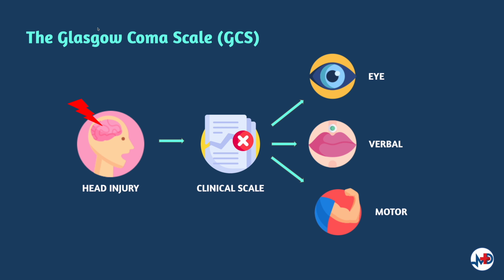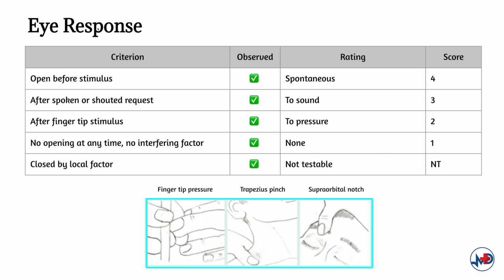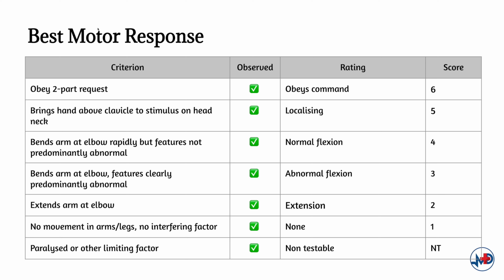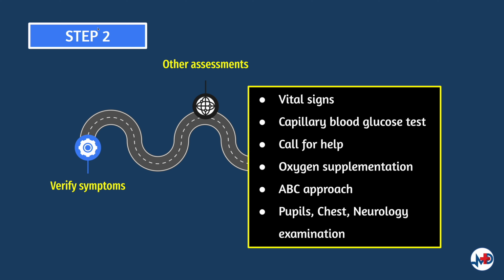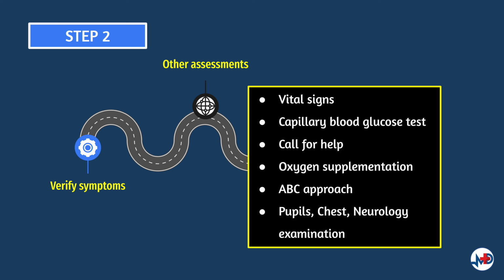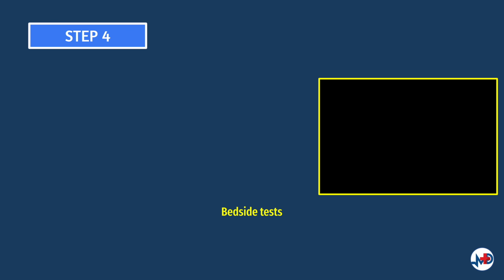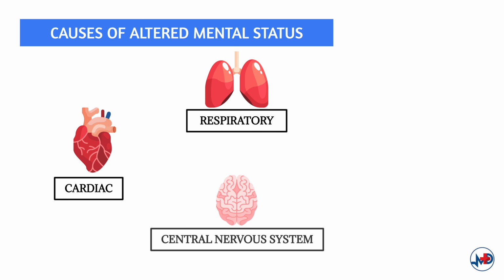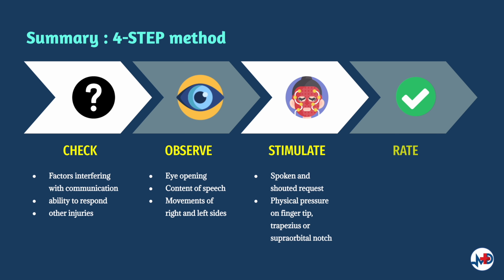Approach to Altered Mental Status | Housemanship Training in Malaysia | MEDIT & CME Academy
Welcome, future House Officers, to the beginning of your incredible journey in clinical service with the Ministry of Health Malaysia (KKM)! Housemanship is the foundational, structured training programme that bridges the gap between medical student and independent clinician. During these pivotal years, you'll rotate through essential departments such as Internal Medicine, Obstetrics & Gynaecology, Surgery, Paediatrics, Orthopaedics, Emergency Department, Anaesthesiology, Primary Care, and Psychiatry, gaining invaluable hands-on experience and solidifying your medical knowledge. It’s a challenging yet profoundly rewarding period, designed to equip you with the skills and confidence needed to provide excellent patient care under KKM’s guidance.

At MEDIT & CME Academy, we understand the unique pressures and learning curves associated with housemanship in Malaysia. Our Housemanship Training Series is meticulously designed to support you through every rotation. We offer comprehensive departmental introductions, set realistic expectations, and provide practical, real-world guidance from experienced clinicians who have walked in your shoes. Our goal is to empower you to navigate your rotations with greater clarity and competence, right from your first day.

In this crucial video, we delve into the 'Approach to Altered Mental Status'. This isn't just a topic for a single department; it's a fundamental 'Plan' applicable across *All Departments* you will encounter. Whether you're on a busy Internal Medicine ward, in the Emergency Department, managing a post-operative patient in Surgery, or even assessing a child in Paediatrics, patients presenting with altered mental status require a systematic and prompt evaluation. Understanding a structured approach to this common yet critical presentation is paramount for every House Officer. This session will guide you through the initial assessment, key differential diagnoses, and immediate management steps, ensuring you're prepared to act decisively and effectively in any KKM clinical setting.

MEDIT & CME Academy is committed to nurturing the next generation of Malaysian doctors. Beyond your housemanship, we offer continuous support through structured learning programmes, dedicated mentorship, and comprehensive preparation for postgraduate training, including internationally recognized qualifications like the MRCP. We are here to support your lifelong journey of professional development.